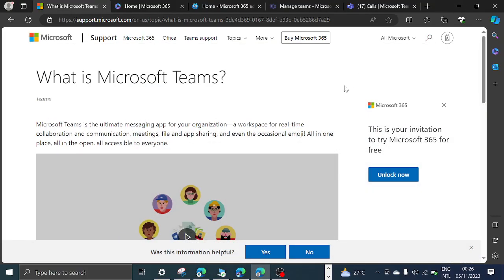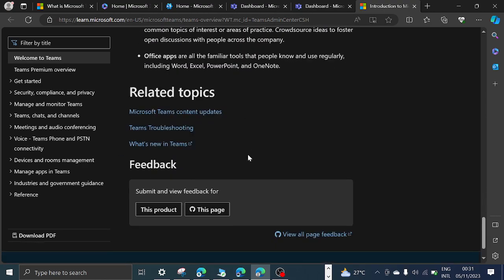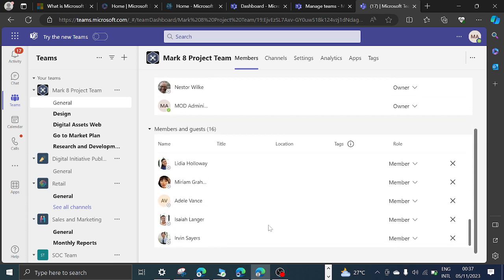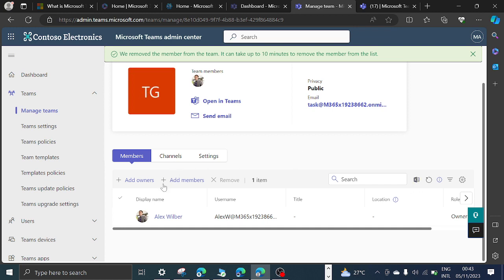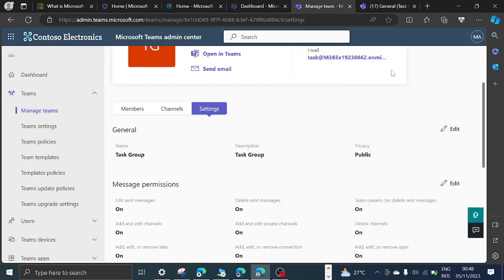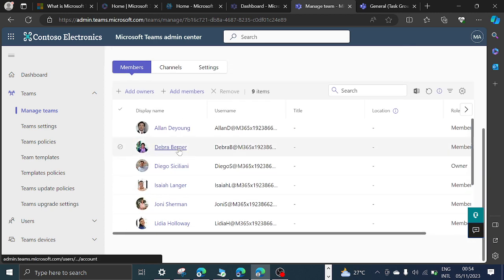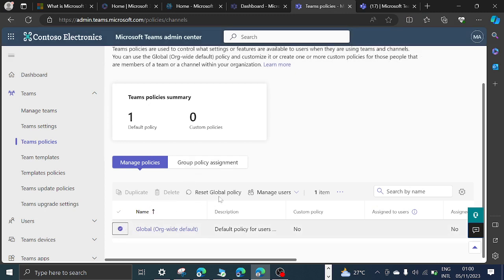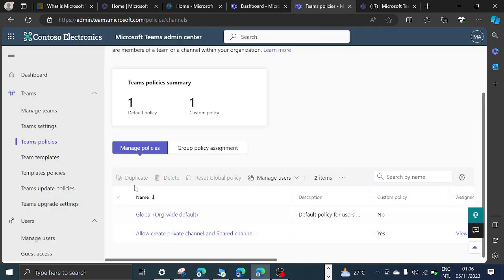Navigating Microsoft Teams Administration: Insights from a Seasoned Pro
Un this in-depth video, I'll guide you through the ins and outs of Microsoft Teams administration. With my extensive experience in managing Teams, I'll show you how to optimize your workspace, enhance collaboration, and ensure a seamless user experience.